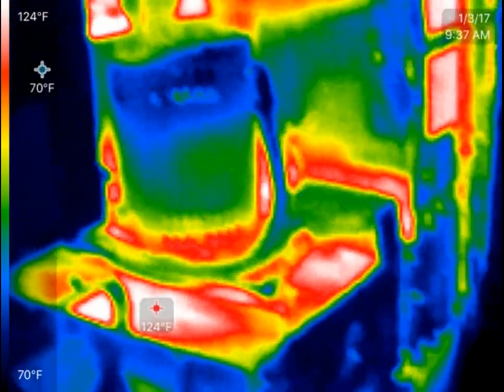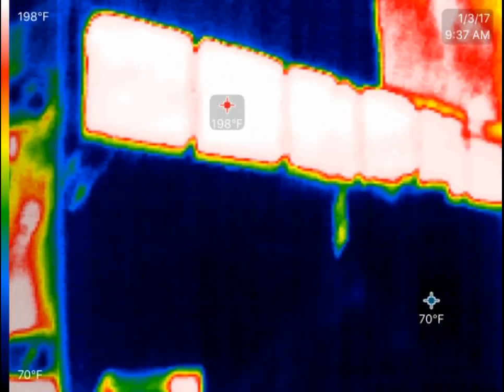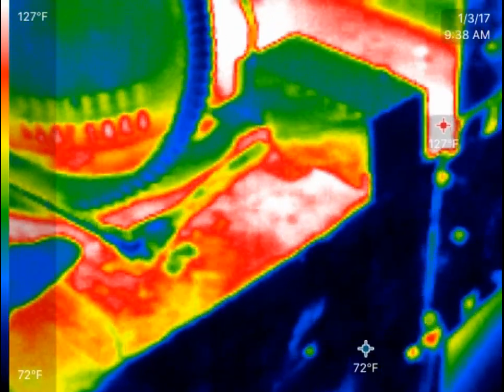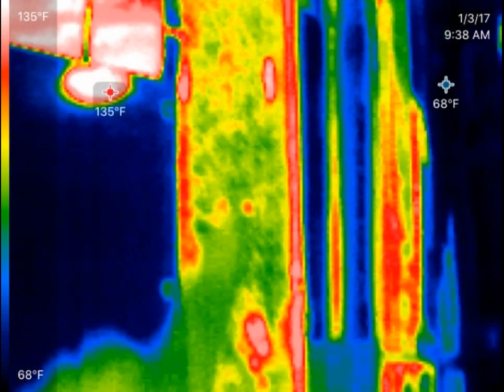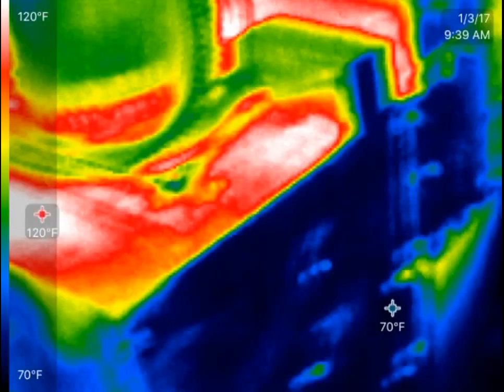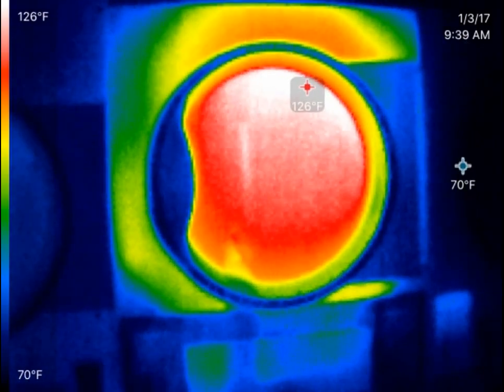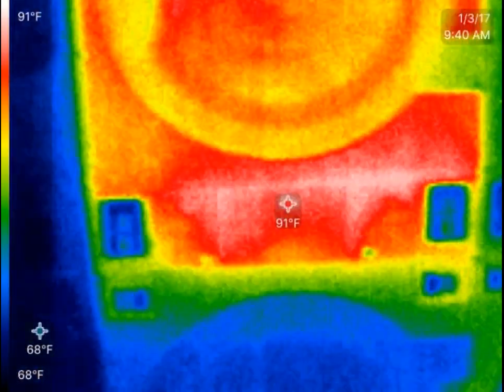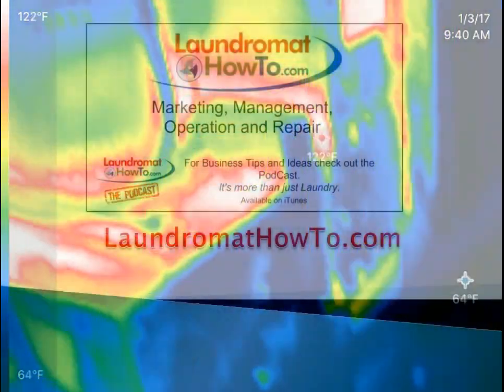Thermal Imaging Tour of a Speed Queen Dryer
More details available at LaundromatHowTo.com